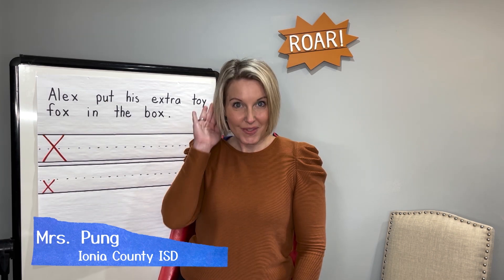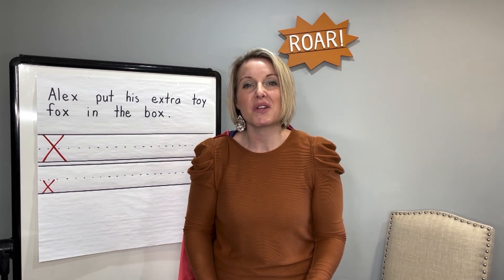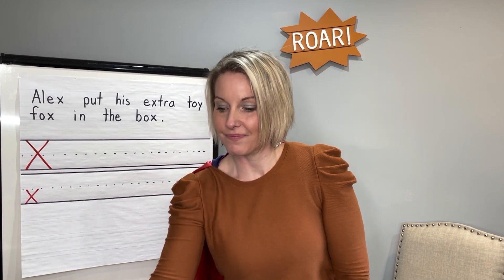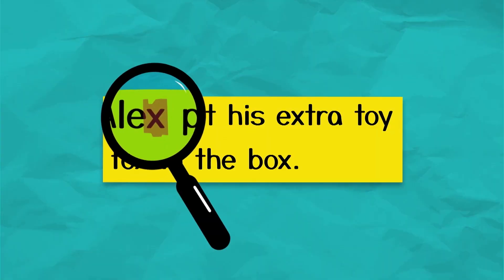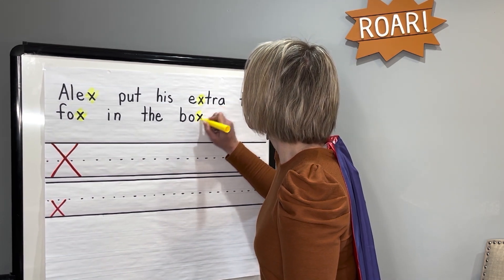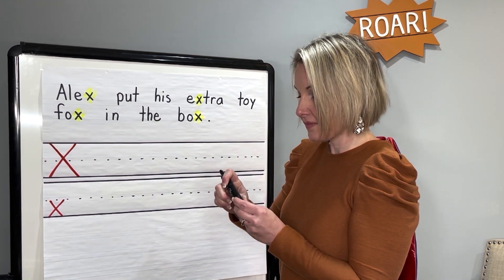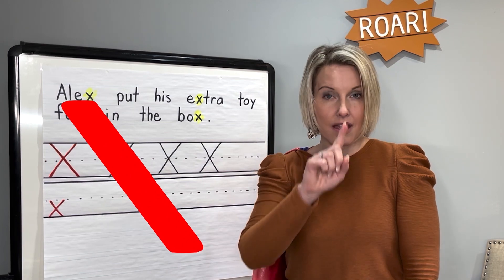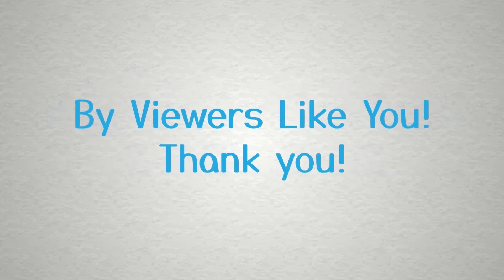Learn the Xx Sound | Alphabet Practice With Read, Write, ROAR!